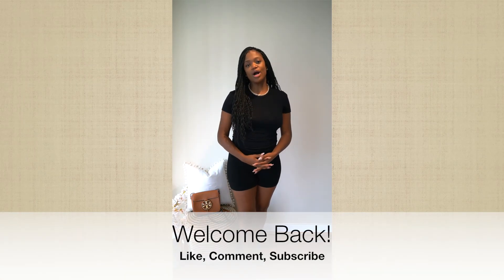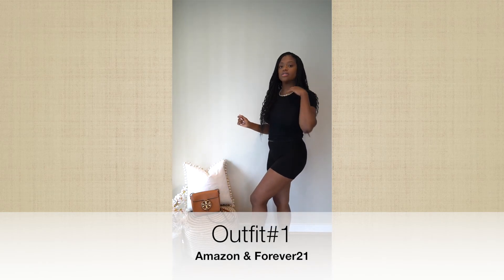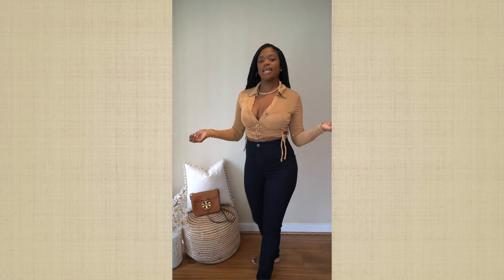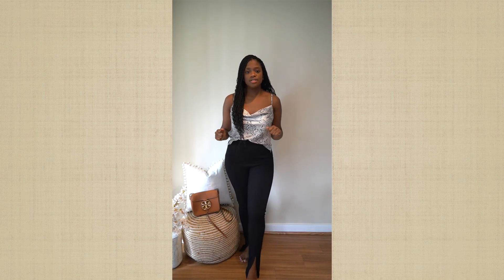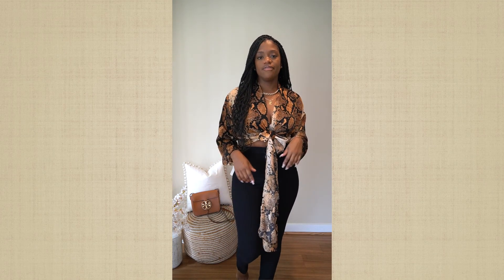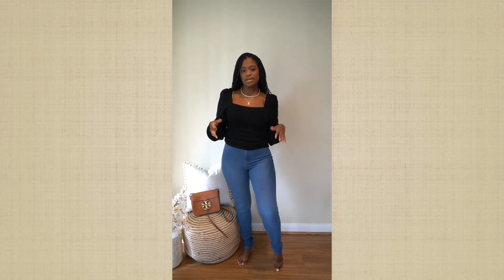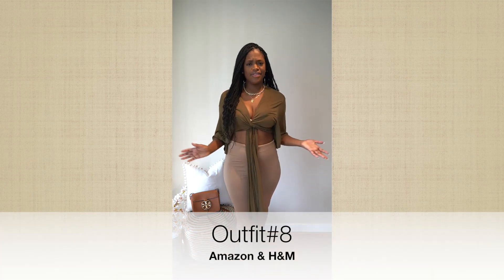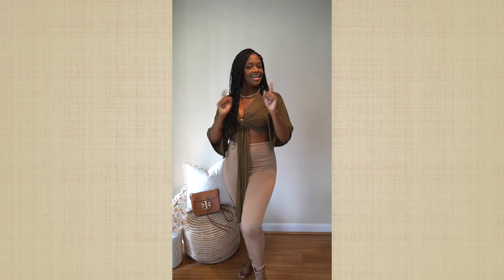New- in: Try on Haul 2021 - H&M , Fashion Nova and More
New- in: Transition pieces- night- out and casual fits

Outfits

1. Amazon - two piece set